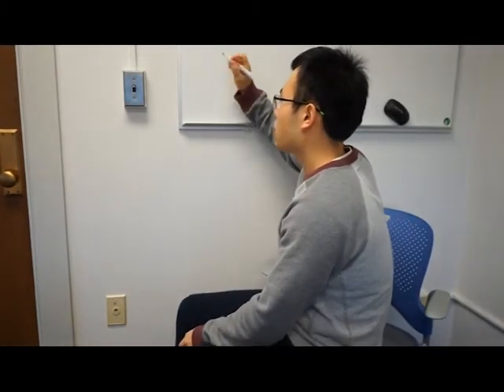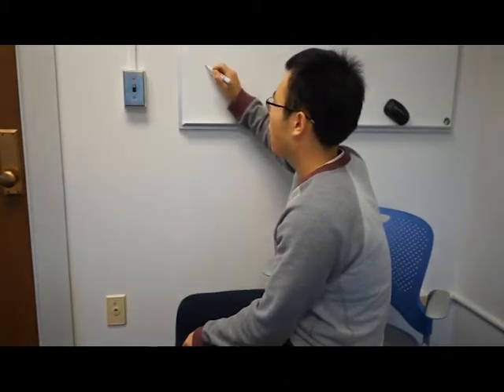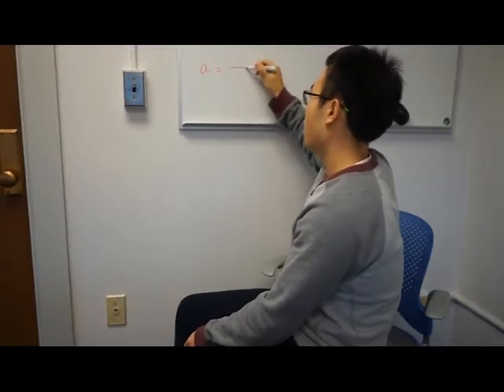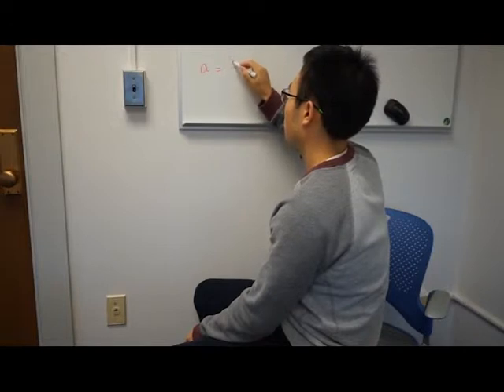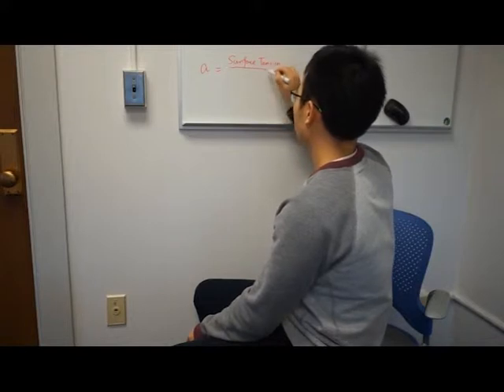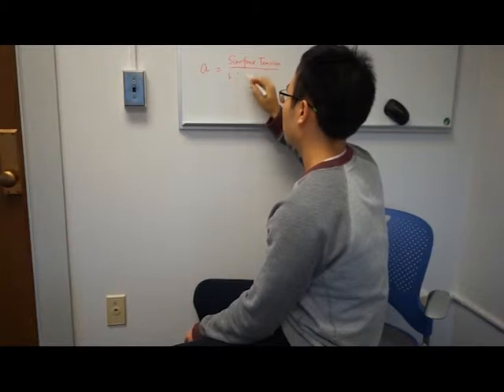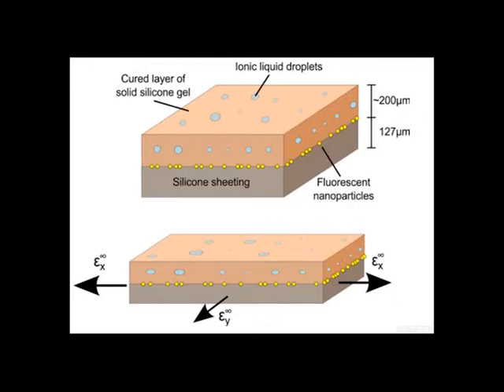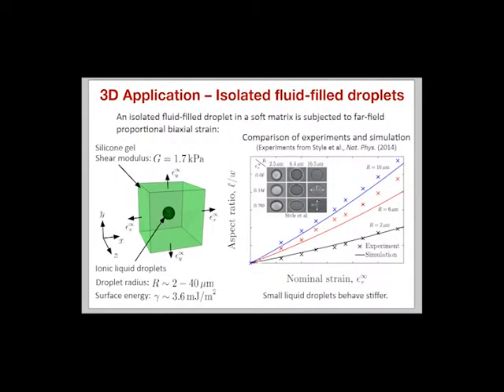soft liquid inclusion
Soft solid gets stronger when it has liquid inclusions: Since the the  surface tension around inner pores will make material deform less.

By Shihong Li